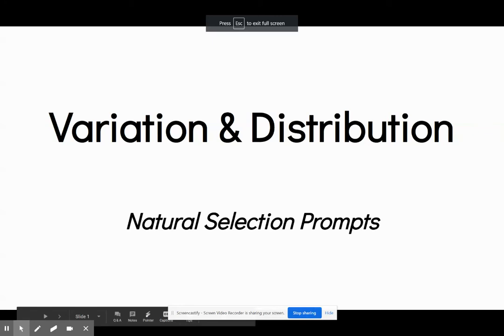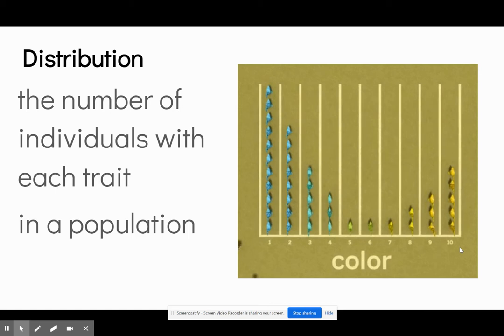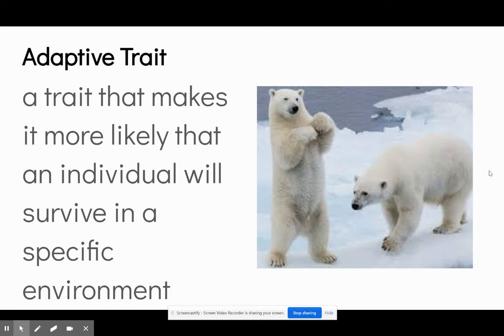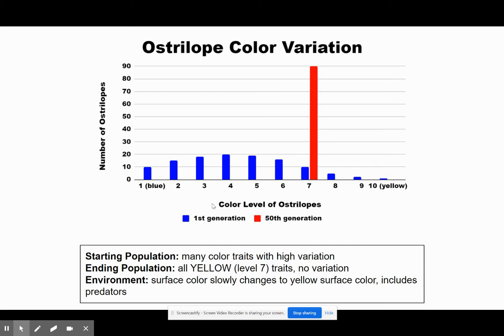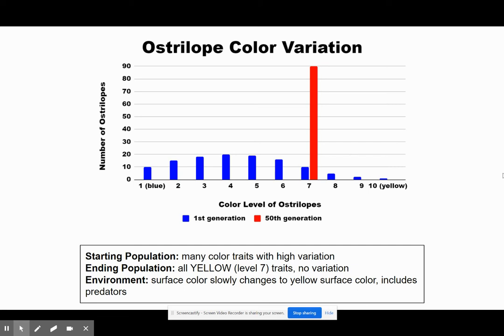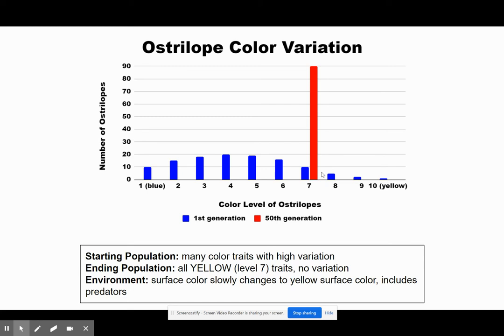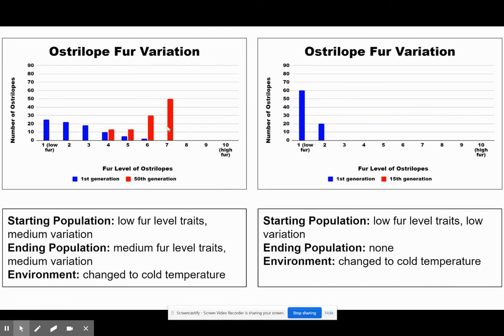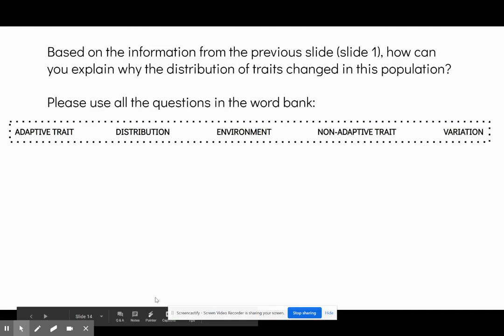Variation & Distribution Charts